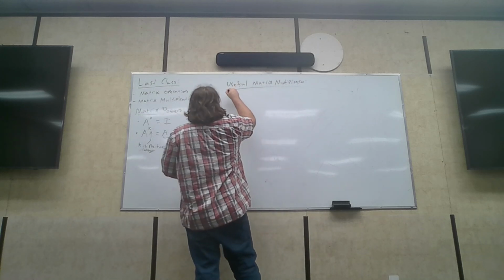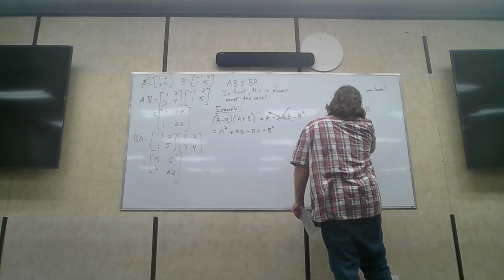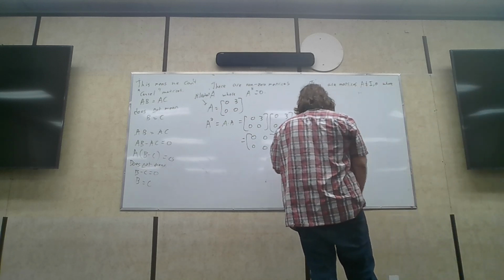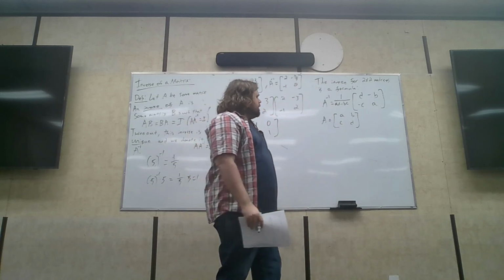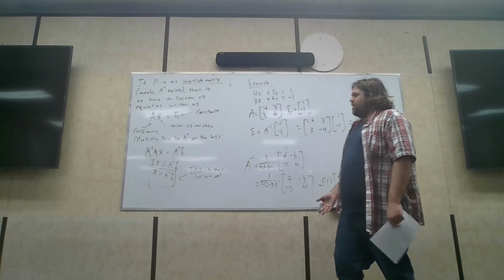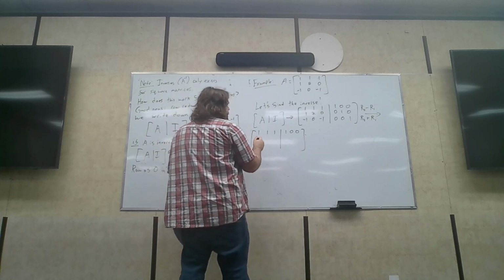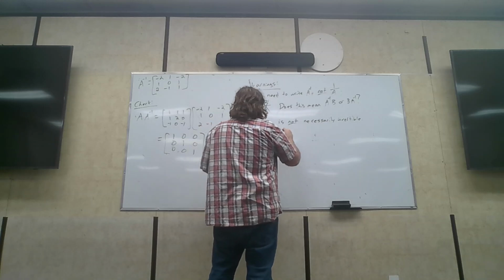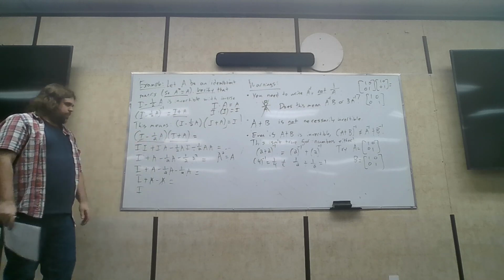December 2 - Matrix Inverses